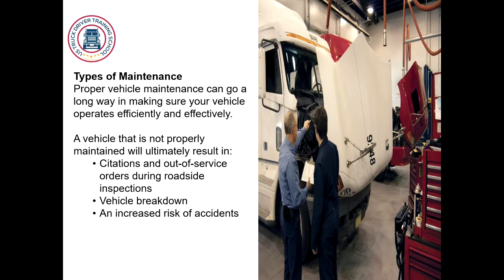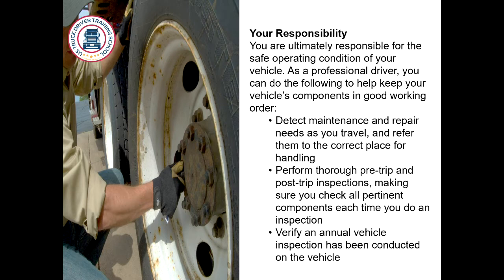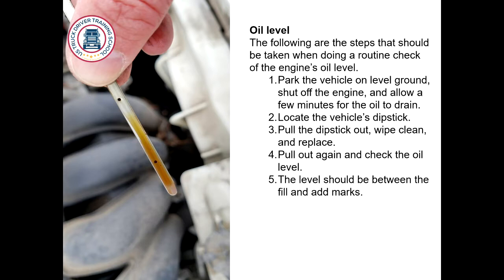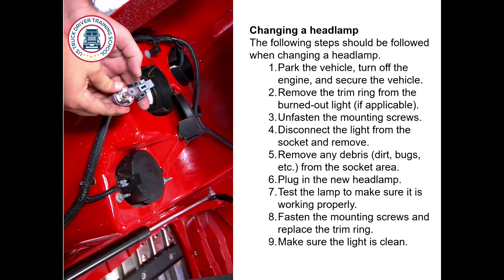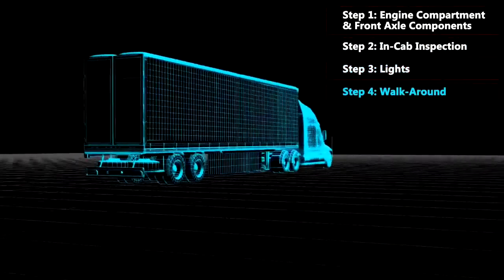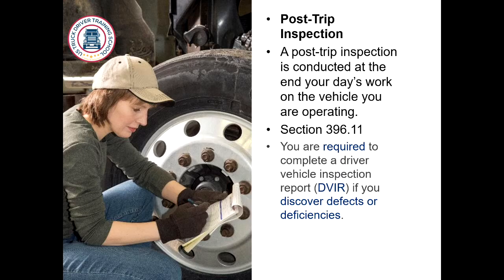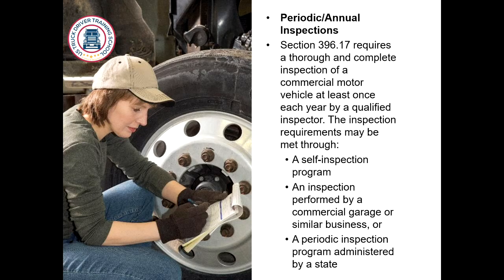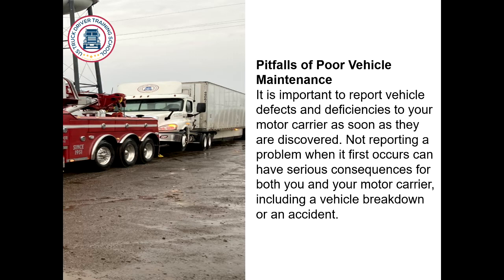1.4.3 Maintenance USTDTS